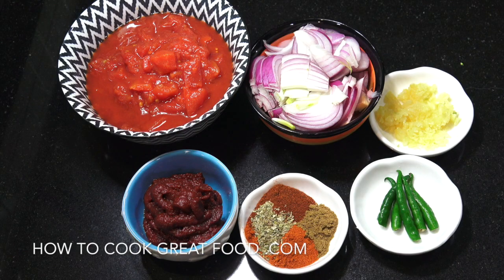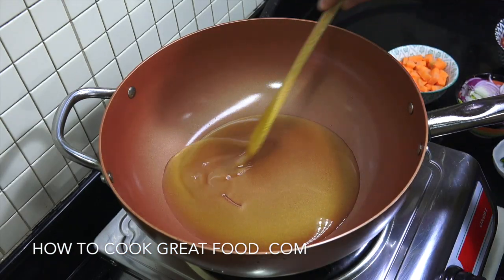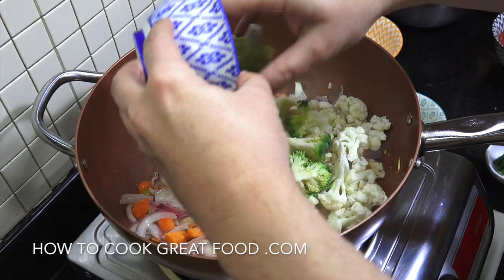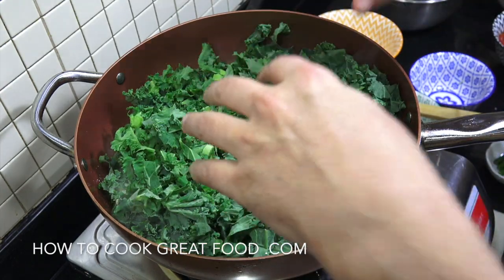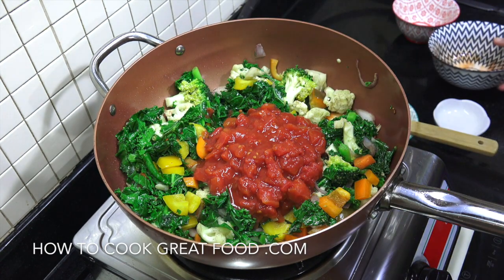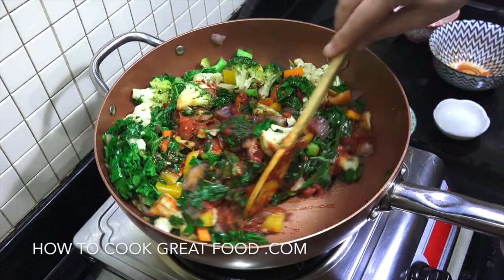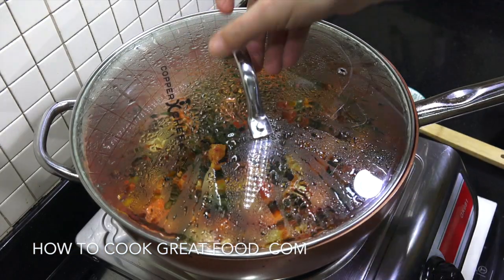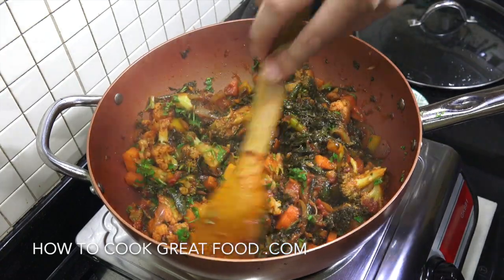How to make Vegetarian Chili - Veg Chili - Kale Chili - Vegan Recipes -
1 CAN TOMATOES
135 GRAMS TOMATO PASTE
1 TBSP GARLIC
FRESH CHILLI
1 TSP PAPRIKA
1 TSP CHILI
1 TSP OREGANO
1 TSP CUMIN

2 CUPS CARROT
2 CUPS BELL PEPPERS
3 CUPS BROCOLLI
3 CUPS CAUILIFLOWER
5 CUPS KALE
OIL
SALT
PEPPER
FRESH CORIANDER - CILANTRO